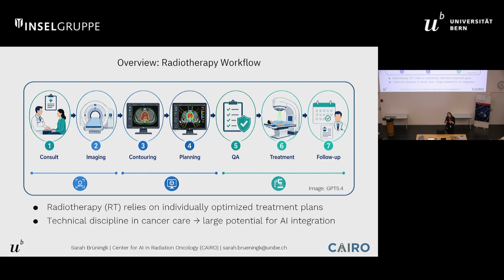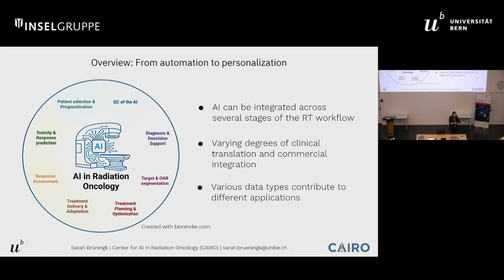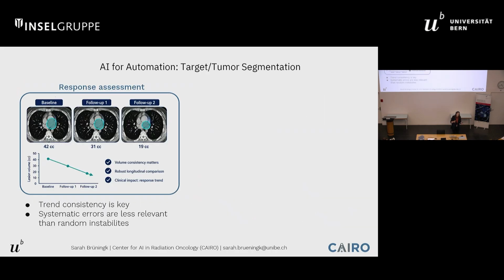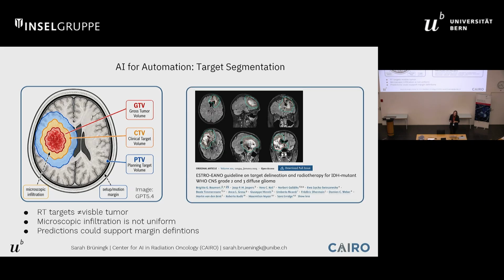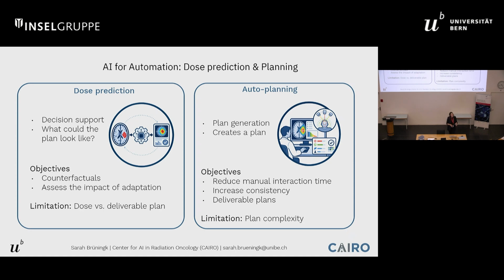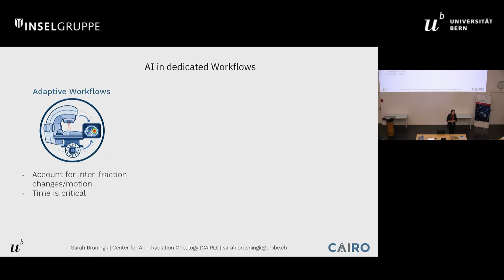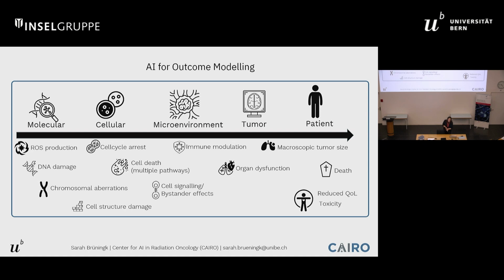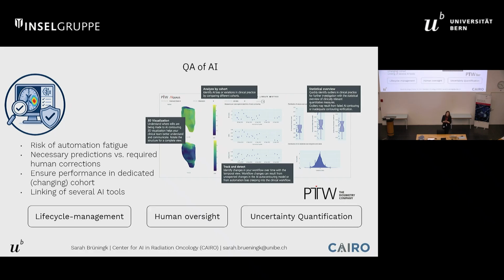AI in Radiation Oncology – from data to applications | AI in Cancer Care Symposium 2026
How is AI advancing radiation oncology?

Prof. Sarah Brüningk explores how artificial intelligence is being translated from research into practical applications for cancer treatment and care.

Recorded at the AI in Cancer Care Symposium 2026, hosted by the Department of Digital Medicine (DDM), University of Bern.

Learn more about the Department of Digital Medicine at: ddm.unibe.ch